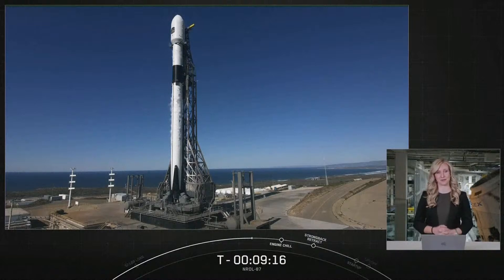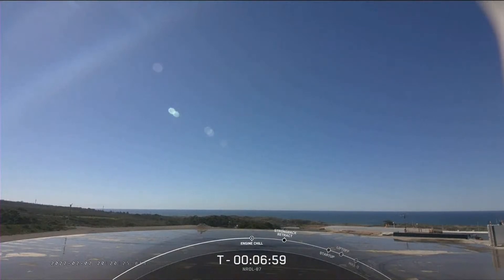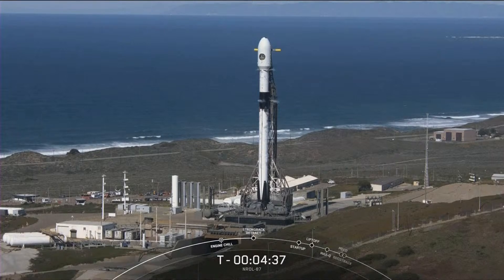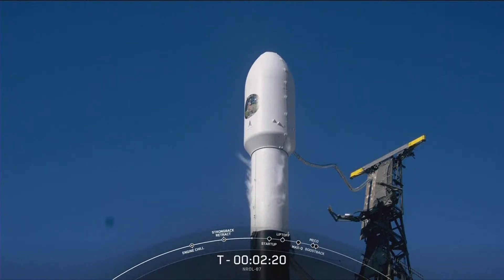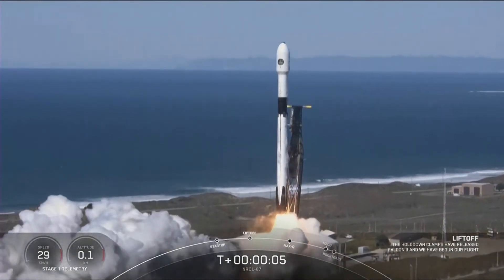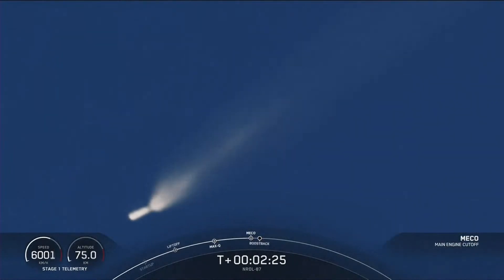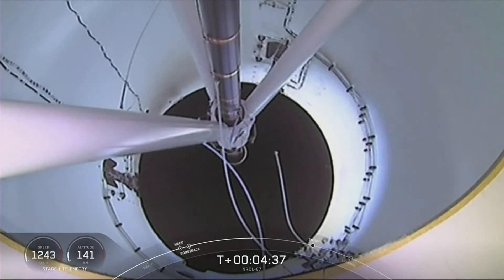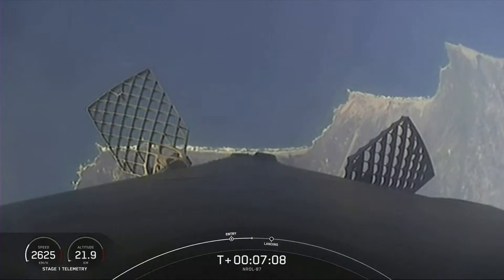El Falcon 9 de SpaceX lanzó al ESPACIO un SATÉLITE de reconocimiento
Un cohete SpaceX Falcon 9 despegó de la Fuerza Espacial Vandenberg en California para poner en órbita un satélite clasificado para la Oficina Nacional de Reconocimiento de Estados Unidos.